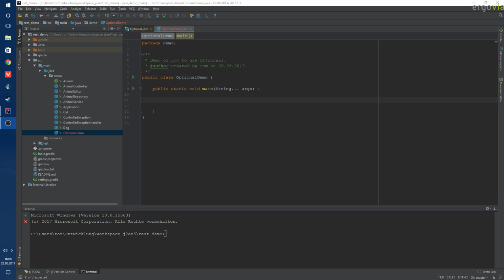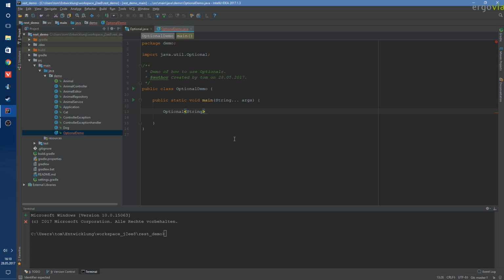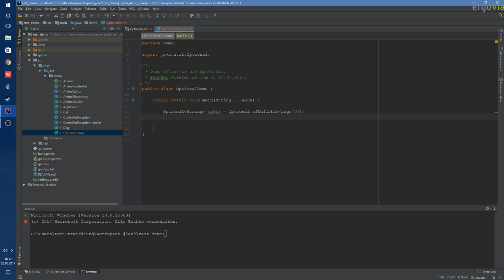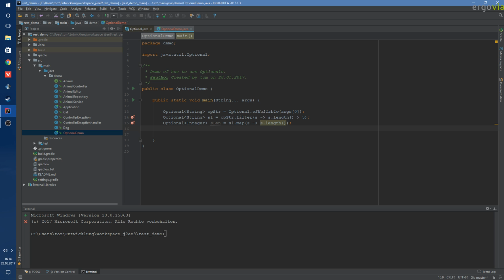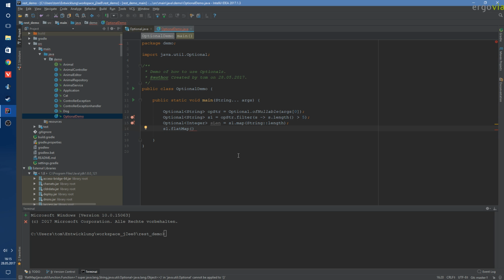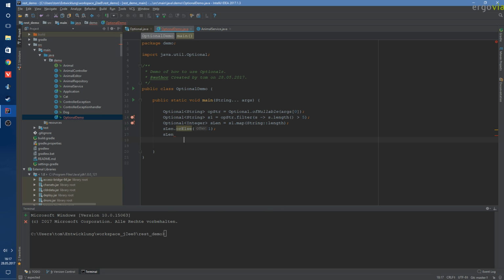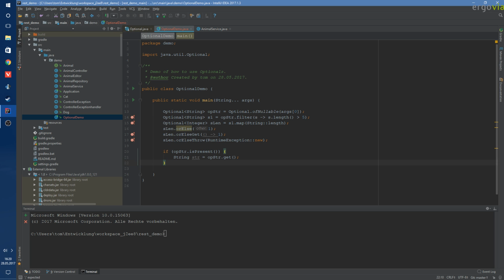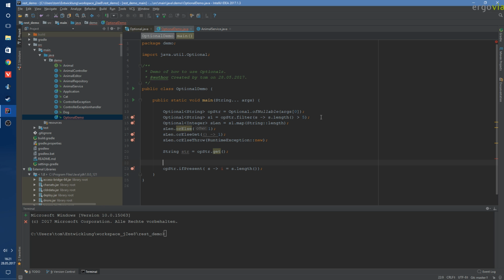ergovia@FH Kiel – Advanced Java / Java 8 Optional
In this clip we show you the features of the Optional introduced in Java 8.